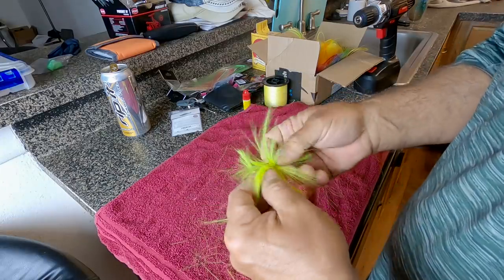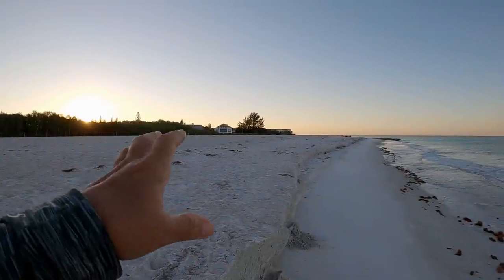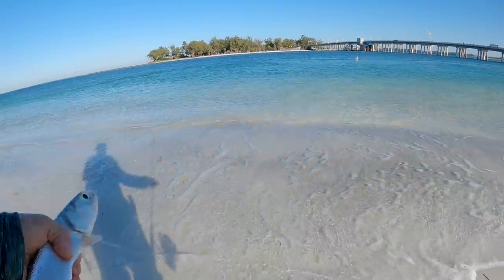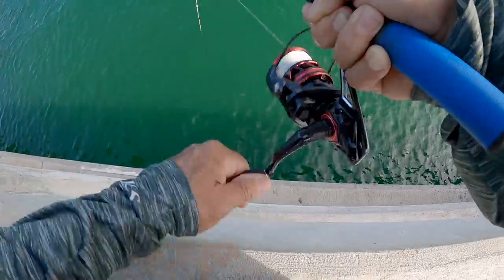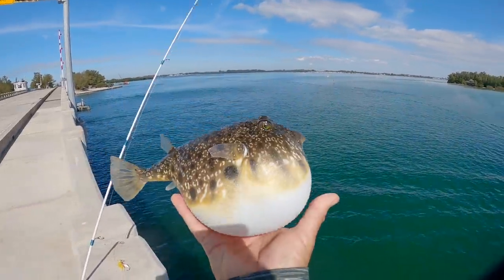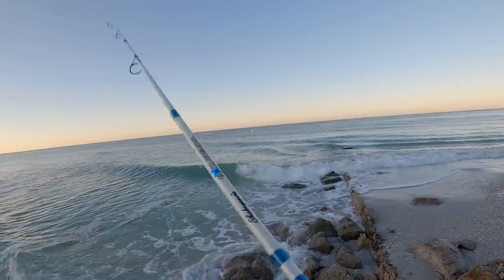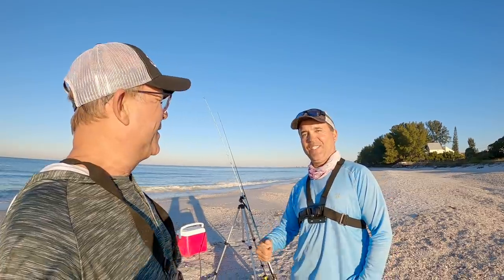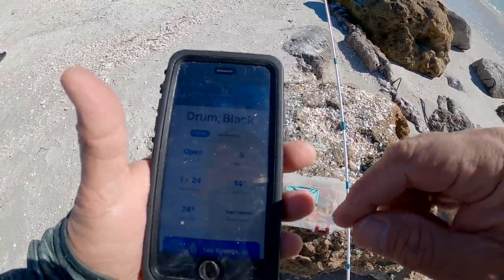It Works Every Time Jig Rig For (Fishing Beaches and Bridges) Catching Pompano, Flounder, Black Drum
Shore fishing beaches and bridges. Catching Pompano, Flounder, Black Drum, Ladyfish and much more on silly jig rigs from land. Jigging for Pompano in SW Florida with a goofy jig and teaser rig.

In this video I connect with multiple fishing Youtube creators as I travel hundreds of miles along the Florida coast. The struggle is very real in trying to locate a consistent Pompano bite. Throughout this video you will discover tips and trick for fishing with this banana jig and teaser rig.

Penn Pursuit 4
Fishing Rod Rack
Lure Wraps

radreelingfishing@gmail